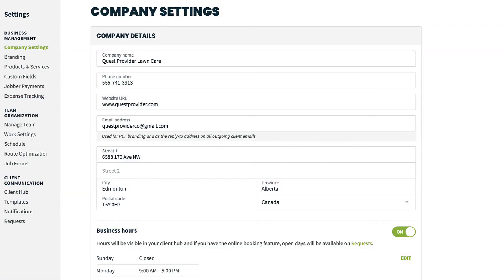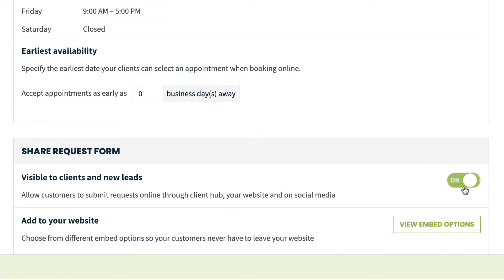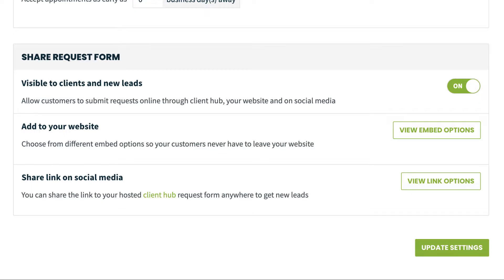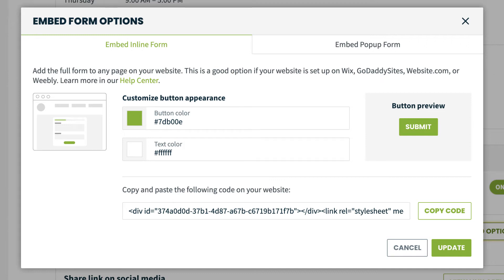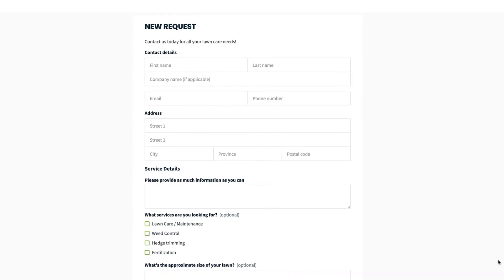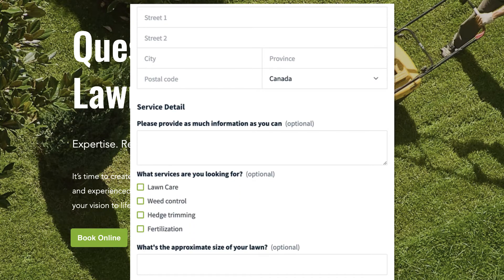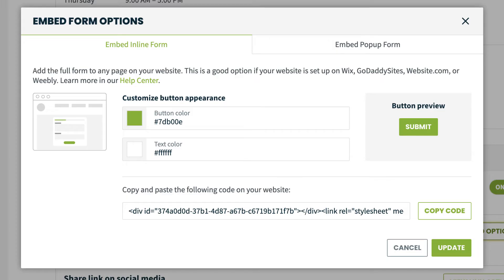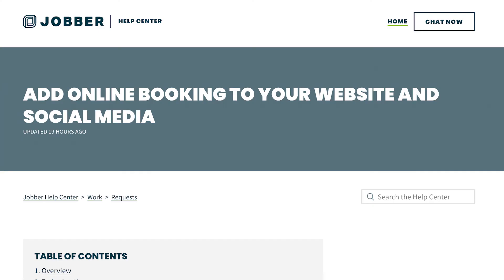How to Embed Your Request Form | Requests with Jobber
What does Jobber do? Watch Requests Help in Jobber to find out how Jobber works.

This Jobber support video will teach you how to use Jobber to embed your request form on your company website so that requests submitted from your website will come directly into your Jobber account. Embedding your request form is a great way to get new leads where everything can be managed in Jobber. Follow along with Daniel as he covers how to embed a request form on your website.